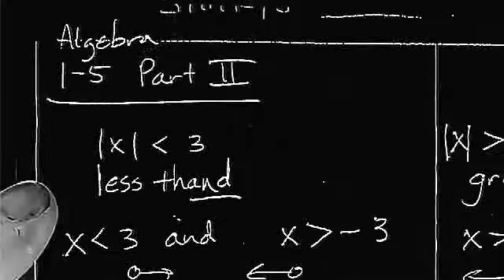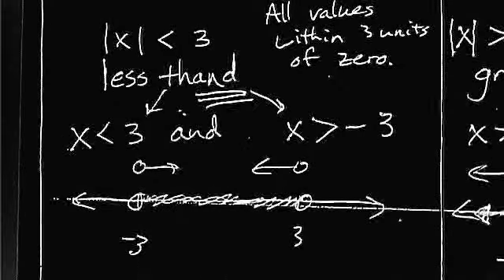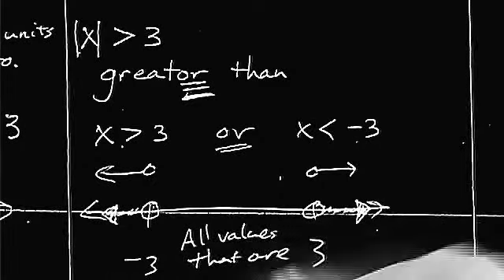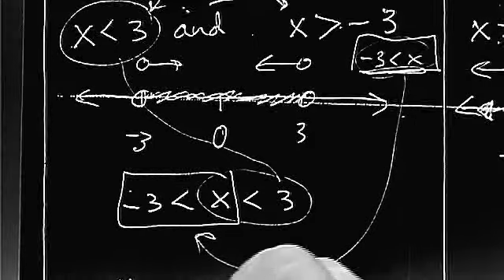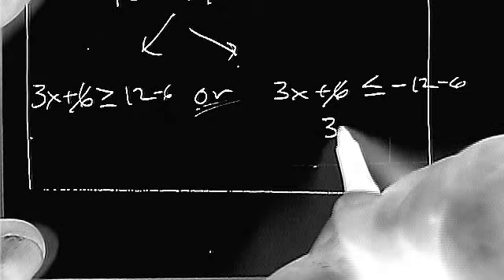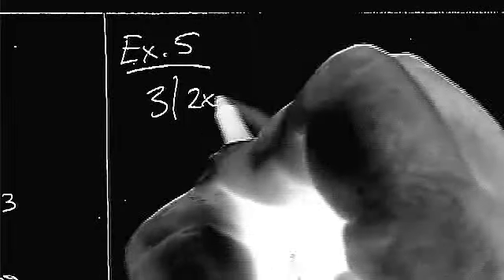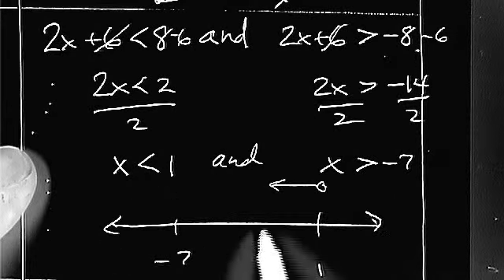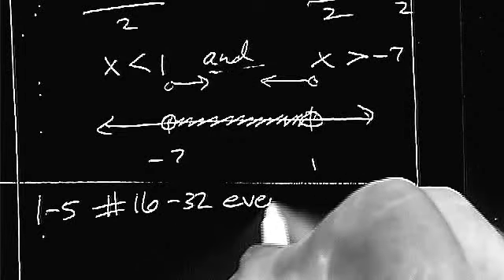Algebra 2 1-5 Absolute Value Inequalities Part II